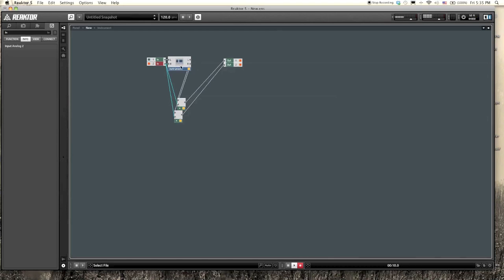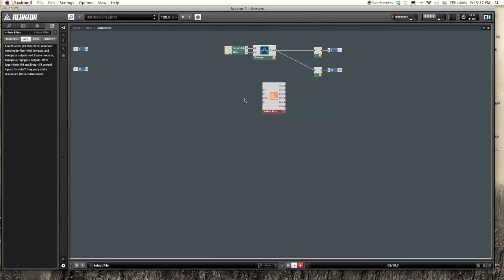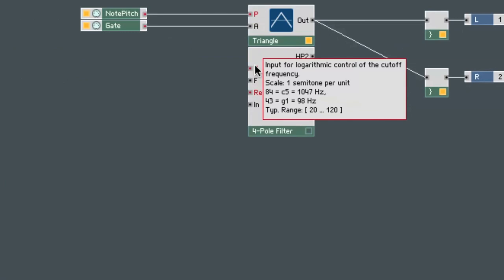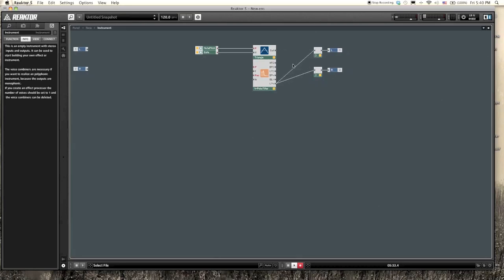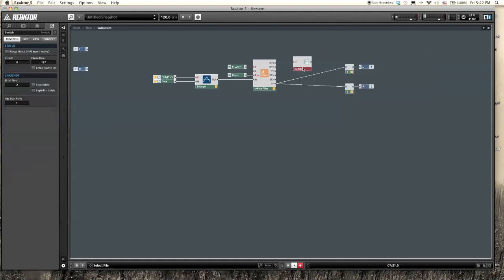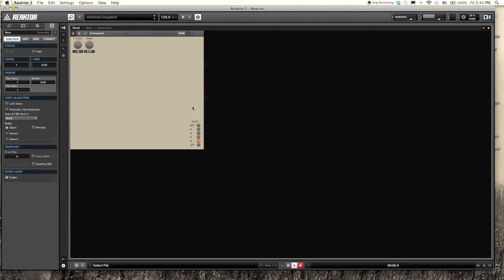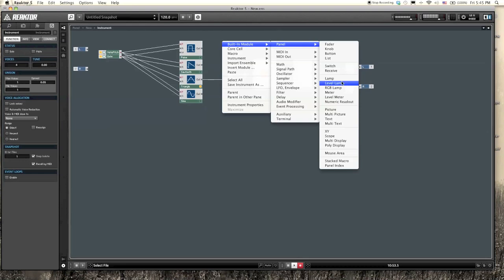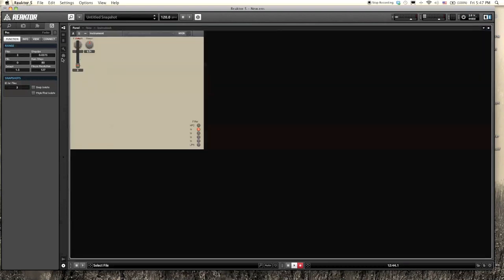Reaktor Tutorial 02 - Filters Selectors Signal Types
A video explaining how to use filters, selectors, and the difference between event and audio signal types.